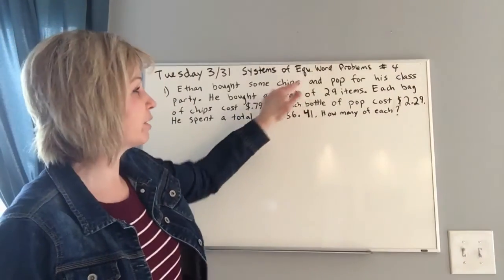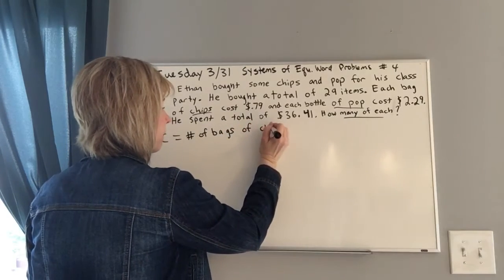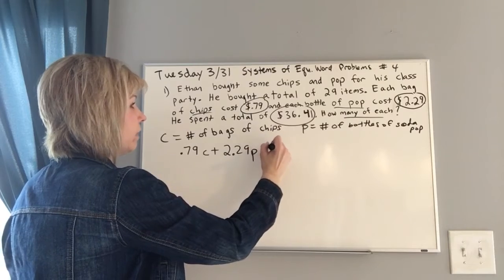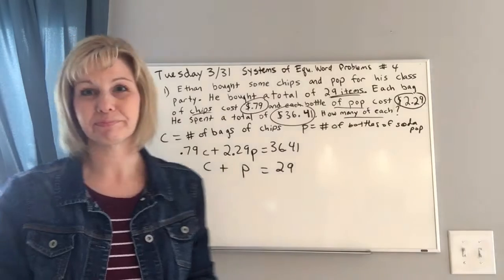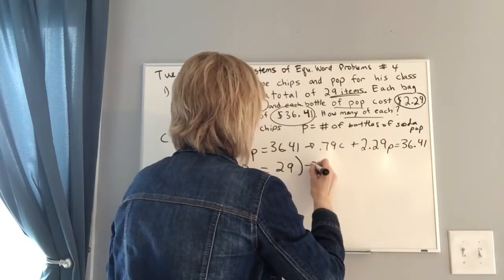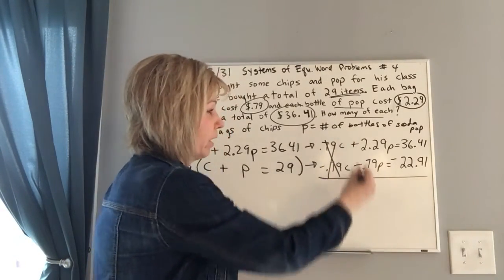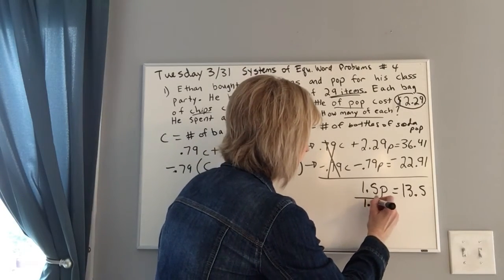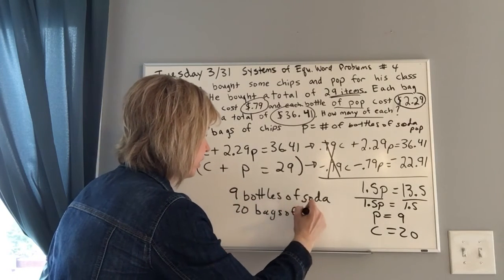Algebra 1 3/31 System Word Problem